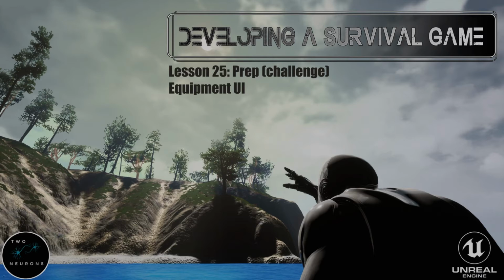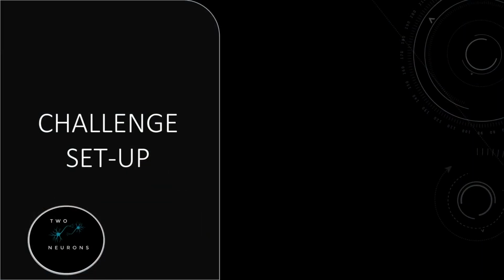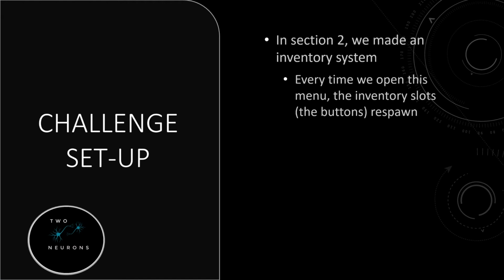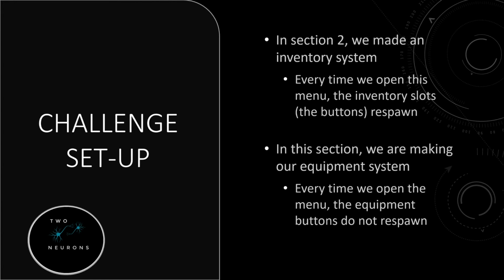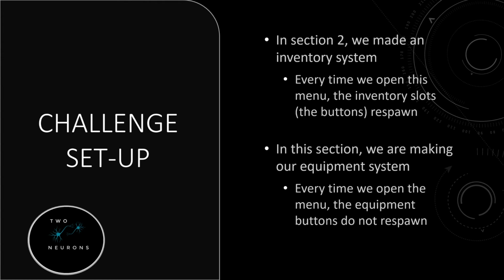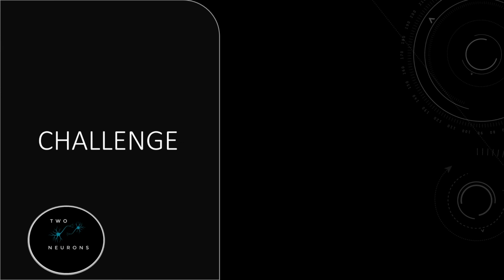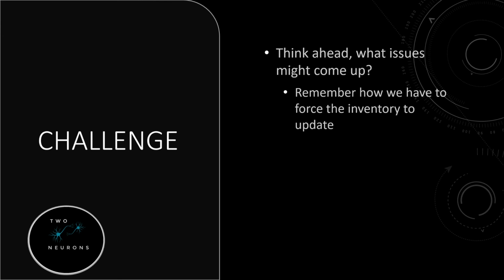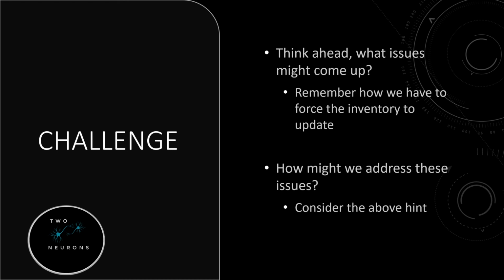25 Prep for Equipment UI [UE4 - Survival Game]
In the "prep" video for tutorial 25 in this series, in this video I will hint at a bug that will show up later in this section. As part of this video, I will challenge you to the bug and the solution.